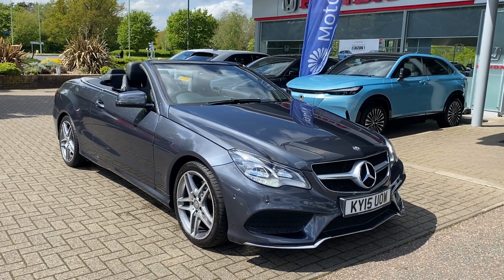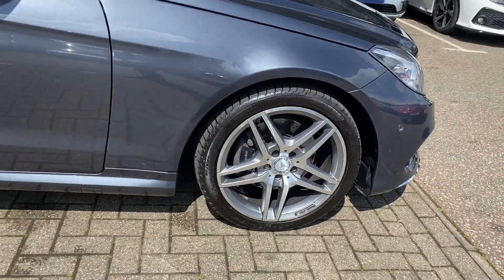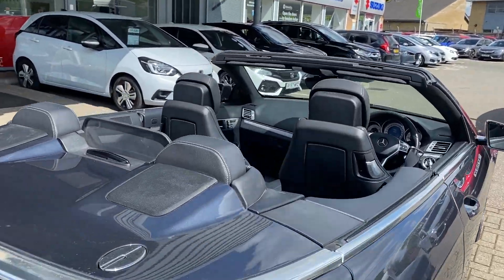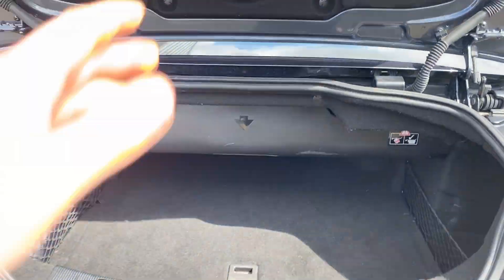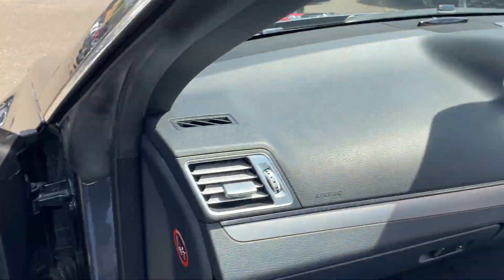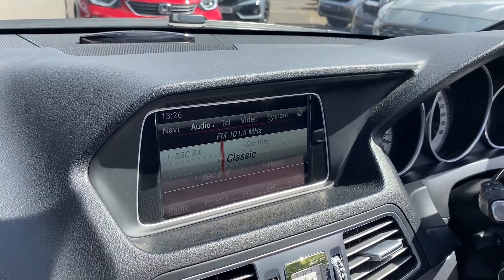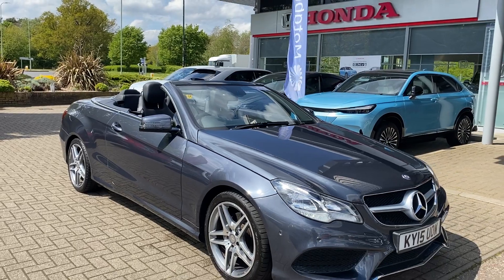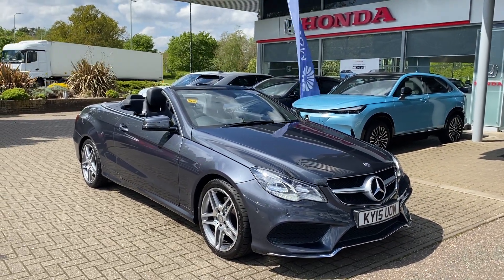Get Summer Ready